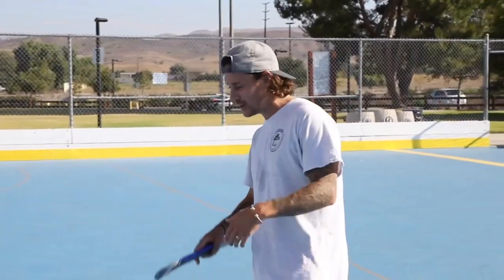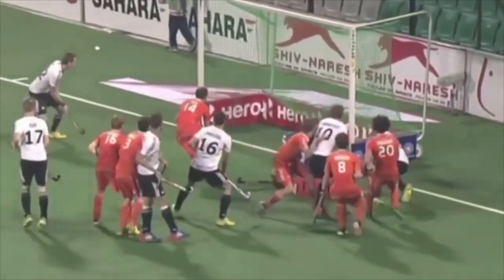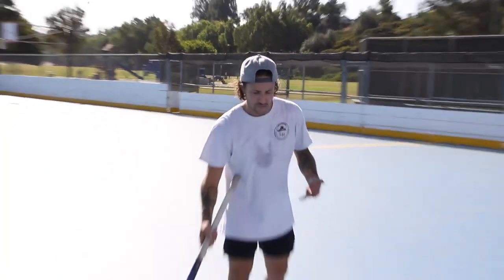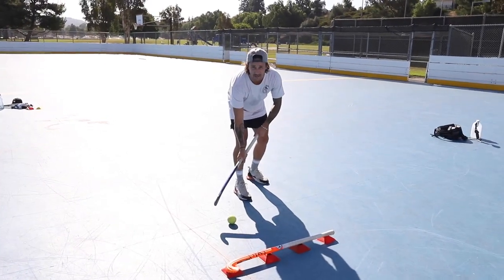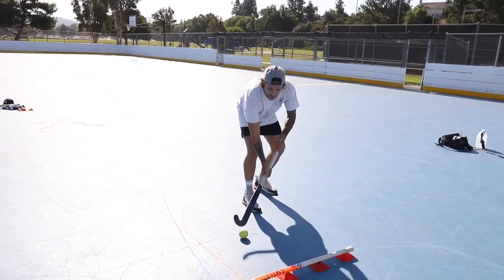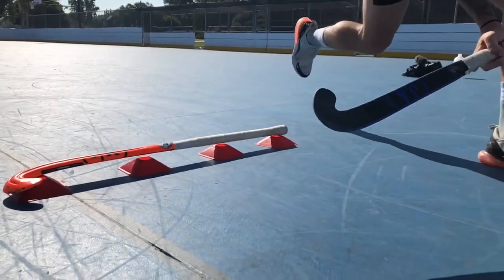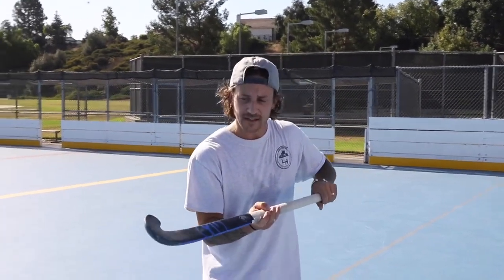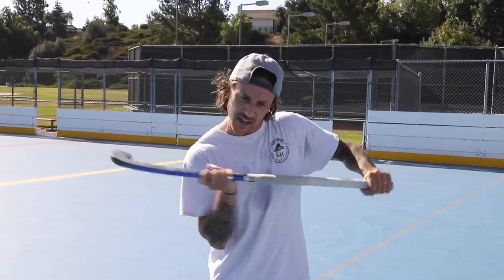The Slice - 3D Skills | World Class Field Hockey Skills - LEAP Hockey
An awesome 3d skill to learn, very deceptive, cheeky and a quick way to eliminate. Whether that be getting out of pressure or scoring goals, it’s extremely effective.